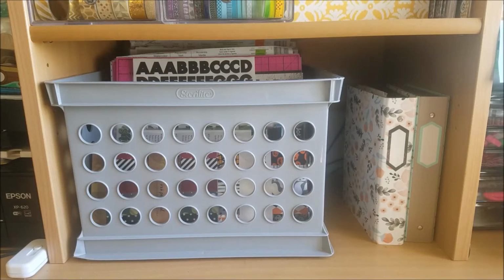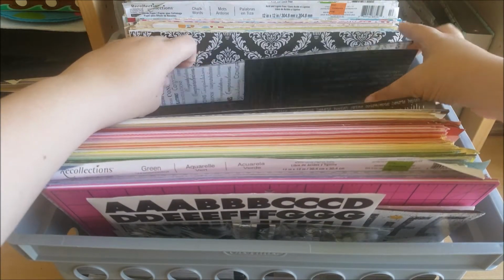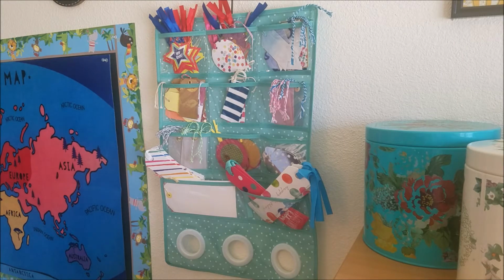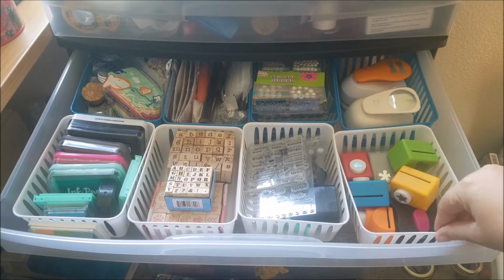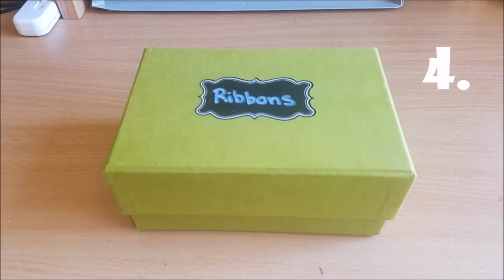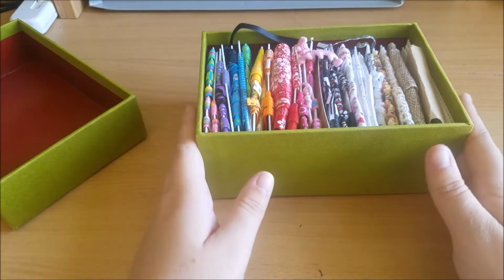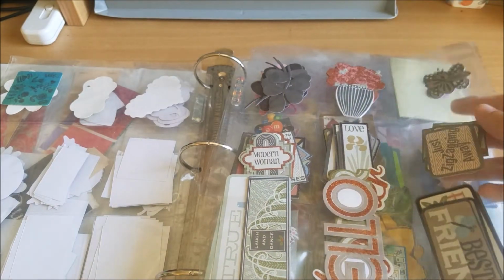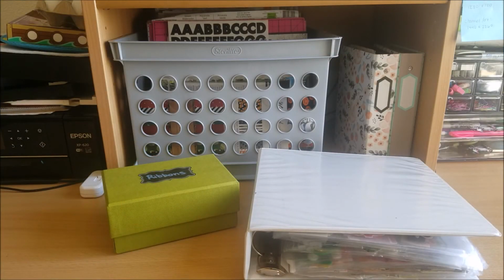5 Favorite Craft Storage Soluitions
In this video I am going to show you my 5 FAVORITE CRAFT STORAGE SOLUTIONS. I've been using a lot of these methods for many many years and truly believe they are helpful solutions that everyone should at least try.
These are the areas that I'm going to show you in this video:

1. Scrapbook Paper File Crate
2. Tags Organizer
3. Dollar Tree Bin Drawer
4. Ribbons File Box
5. Embellishments Binder